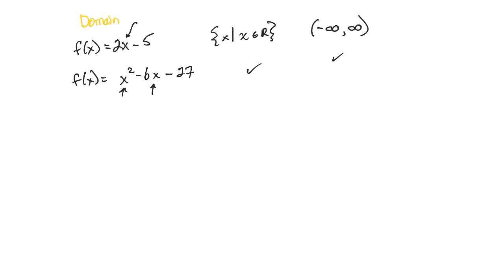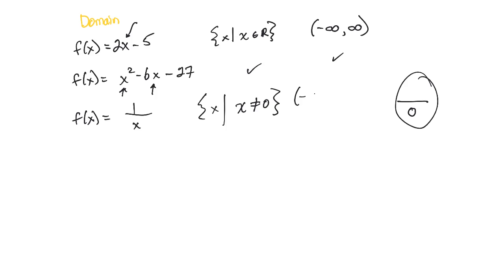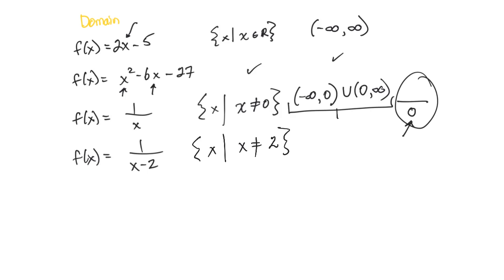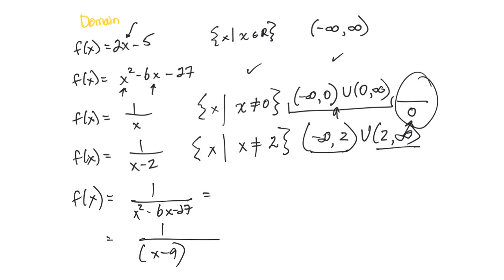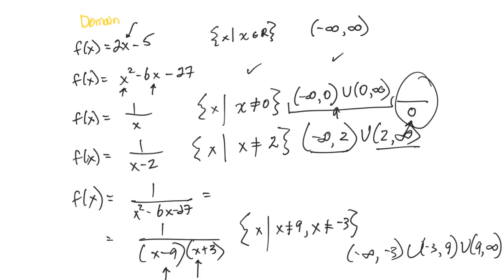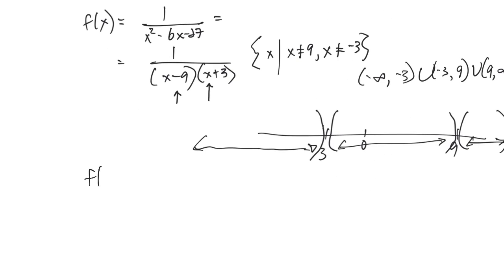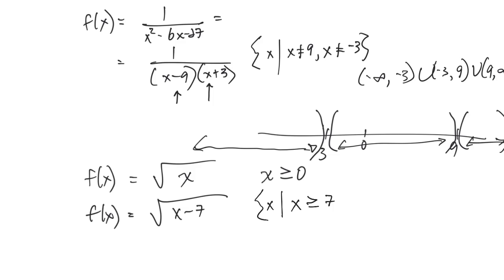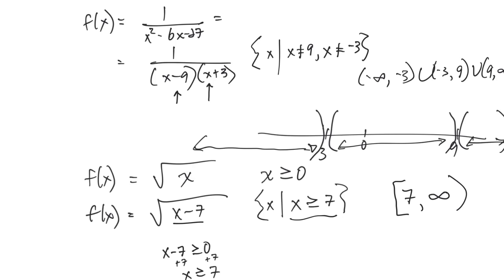20SM MTH0032 Domain of Rational and Irrational Functions